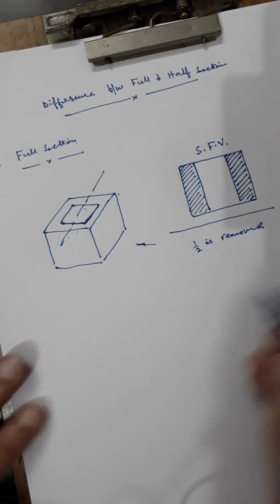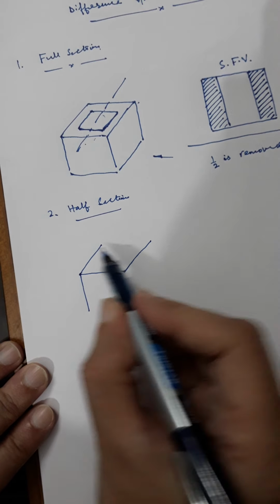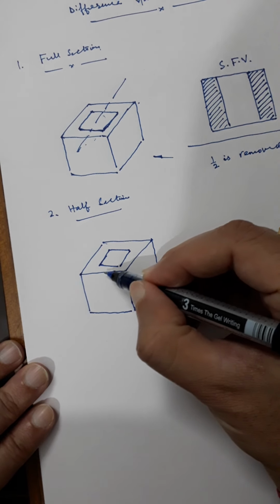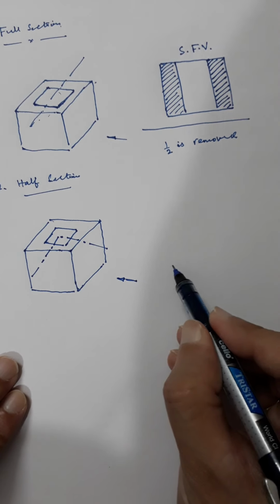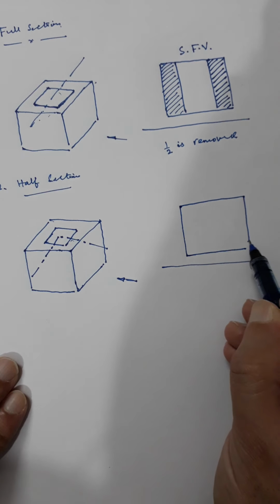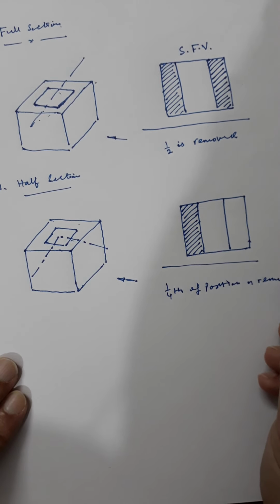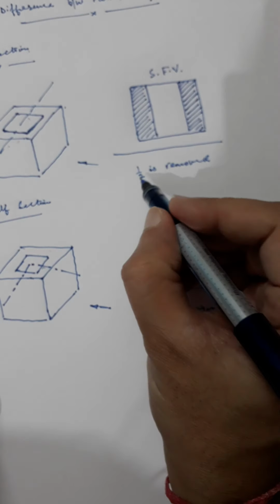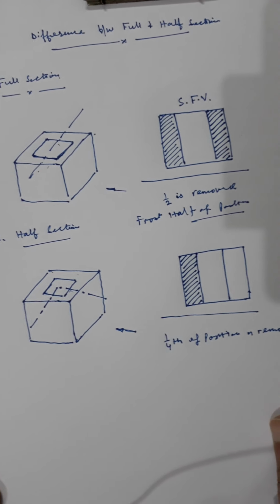Full vs Half Sectional Views